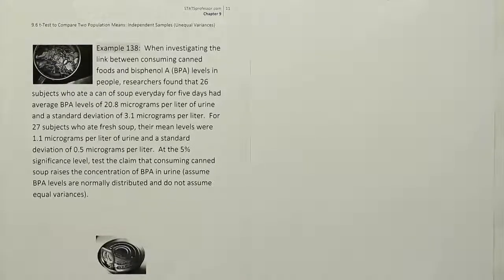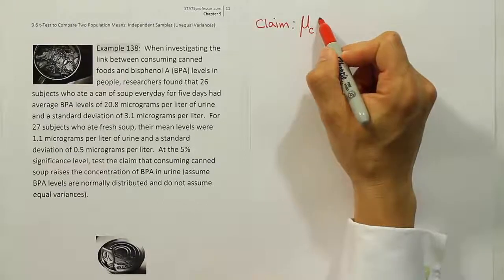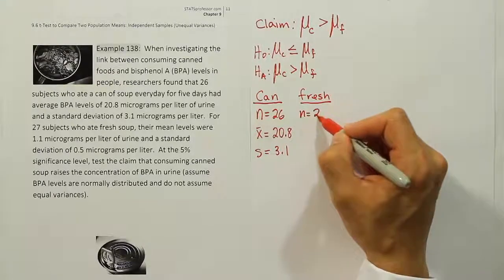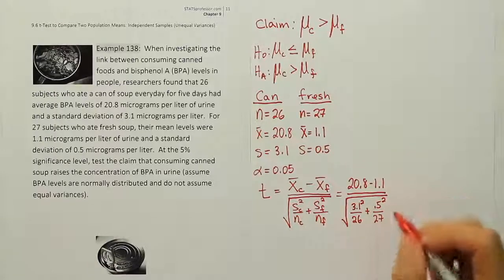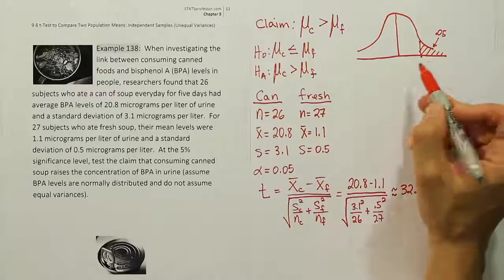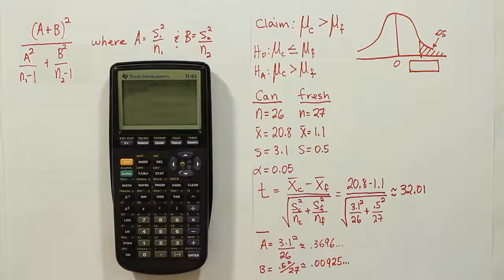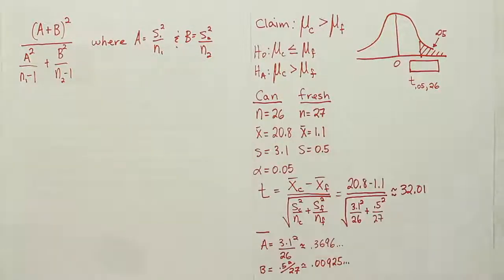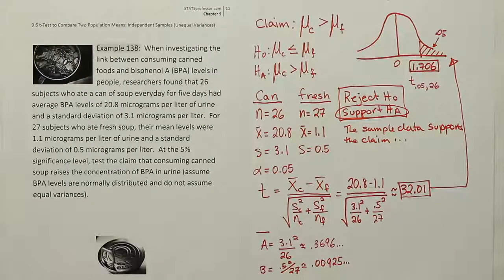t-Test for the Difference between Two Means, Example 138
In this video, we use data from two small, independent samples to conduct a hypothesis test for the true difference between two population means. The test is done assuming that the two samples come from populations that have unequal variances. In this video, we use the Welch-Satterthwaite approximation to derive the degrees of freedom for the test.